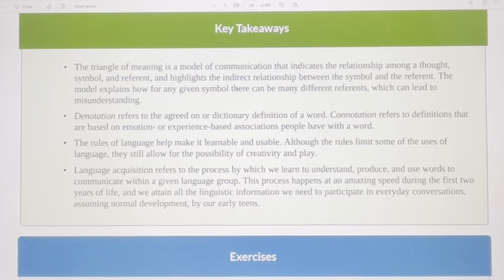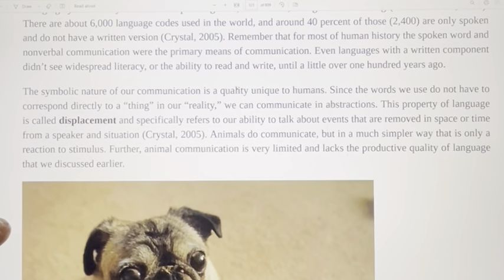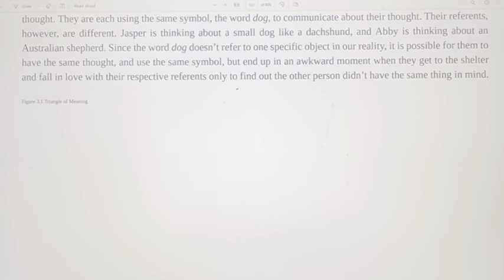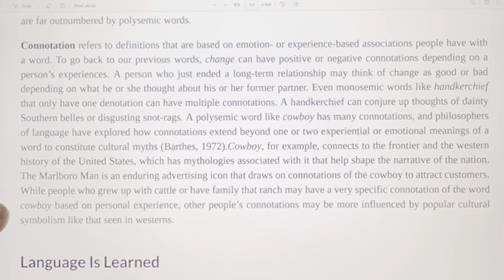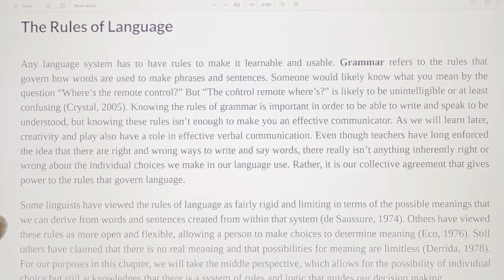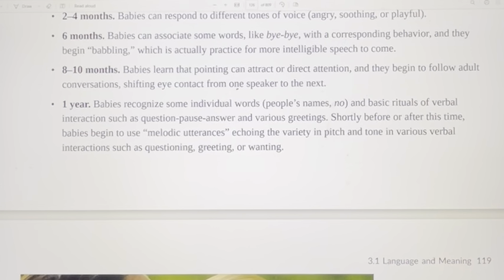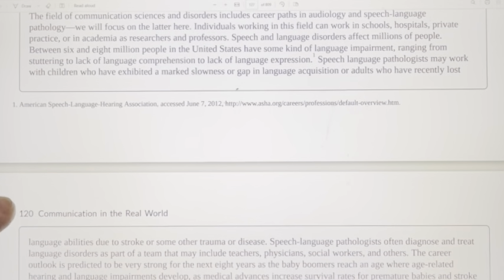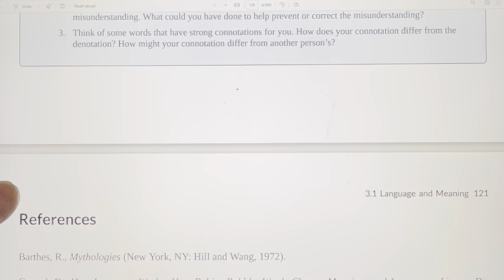Communication in the Real World (Section 3.1) An Introduction to Communication Studies. Audiobook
Communication in the Real World:  An Introduction to Communication Studies, University of Minnesota Open Library, ISBN 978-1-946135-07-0

Full Text:  Commuinication in the Real World Textbook (Uneditied - edited chapters will be provided)
Website with multiple e-versions of the text:

Public Domain: University of Minnesota libraries, publishing addition, 2016. Author not listed.